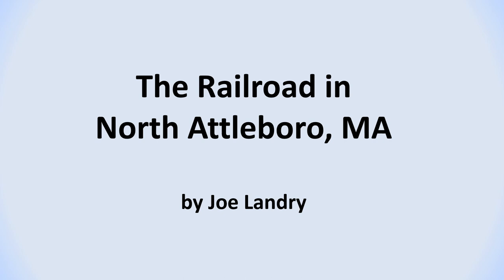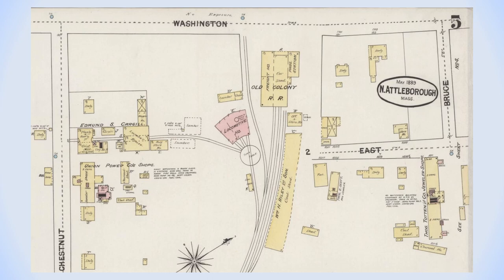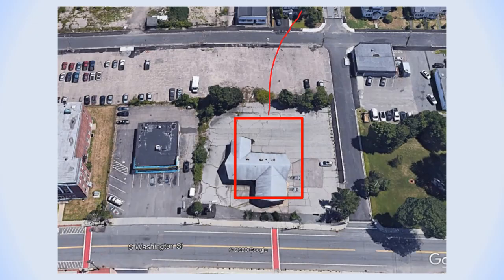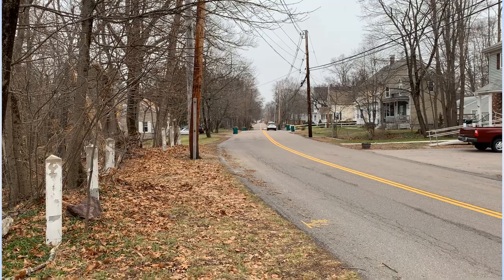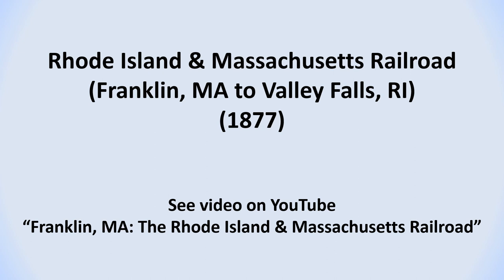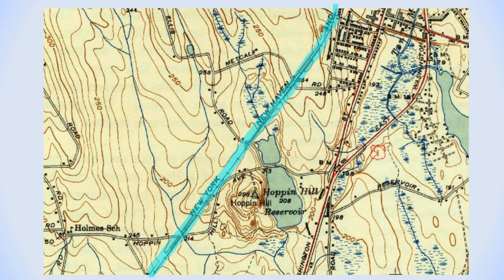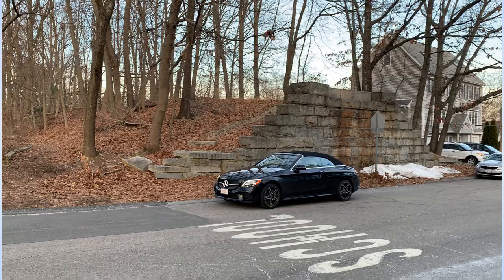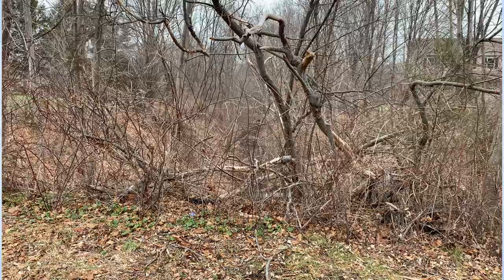The Railroad in North Attleboro, MA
This video is about the railroad lines that passed through North Attleboro, MA. They were the Attleboro Branch Railroad, the Old Colony Railroad, the Rhode Island & Massachusetts Railroad and the New York, New Haven & Hartford Railroad.